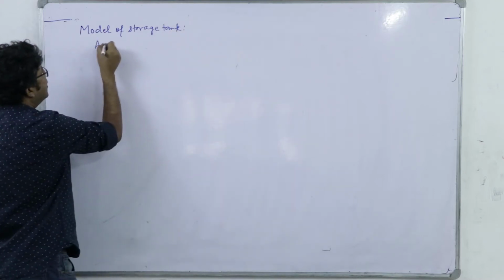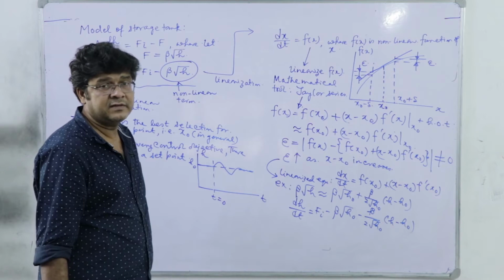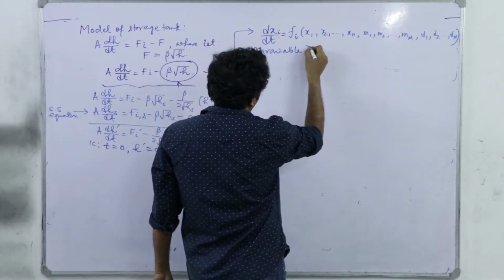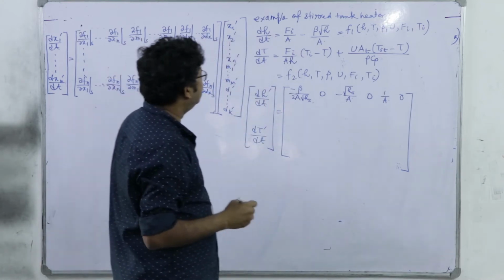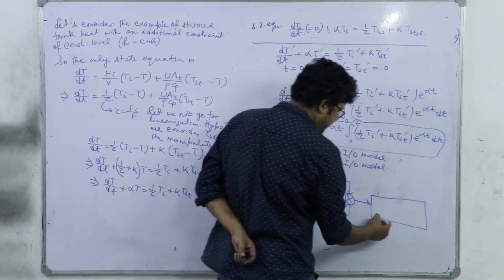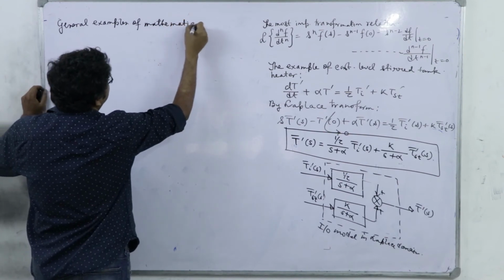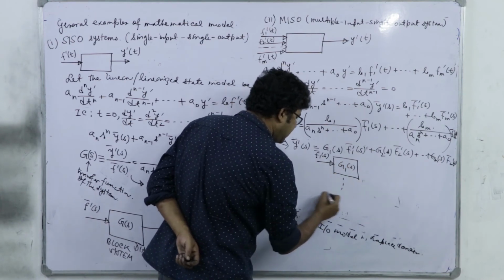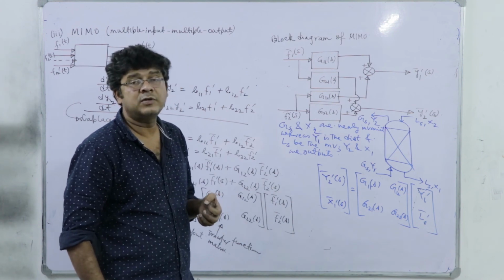Process Control | Lecture-4 | I/O models | By Dr. Debasish Sarkar |Chemical Engineering